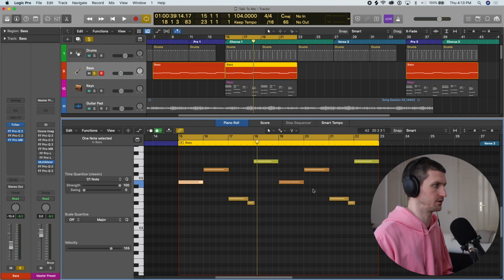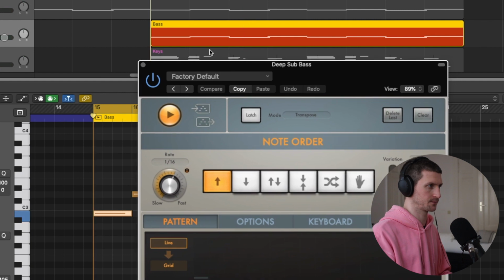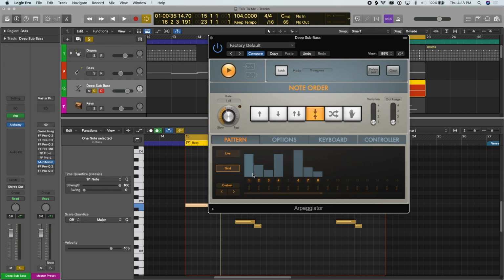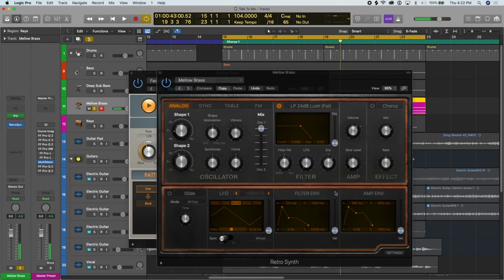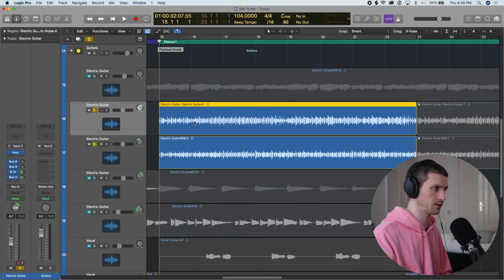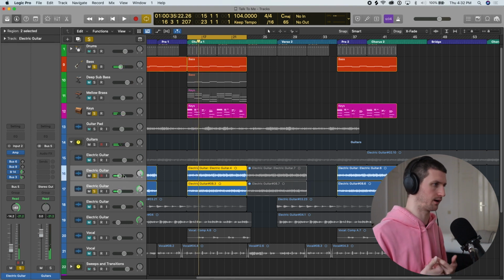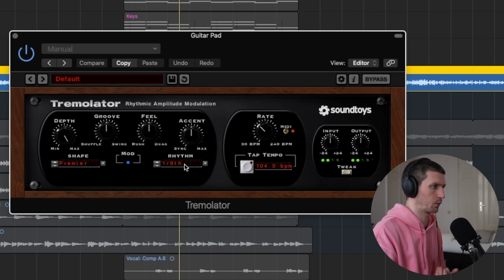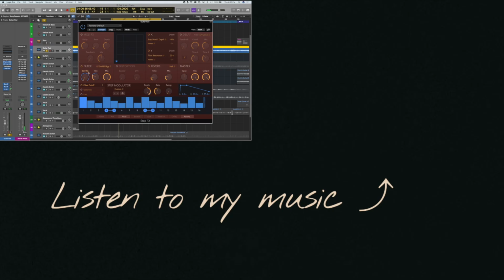Tired of Boring Songs? 3 Ways To Create Rhythm In your Tracks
It's easy for songs to sound tired and boring if you haven't produced proper rhythm into them by using a few standard tactics that I will go over in this video.

Release music?